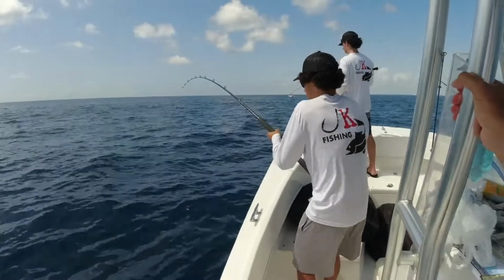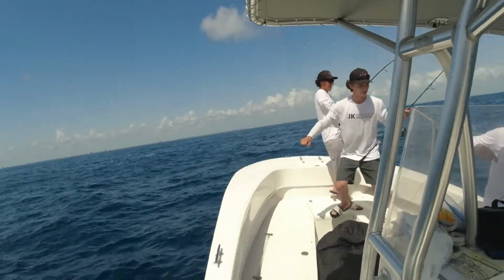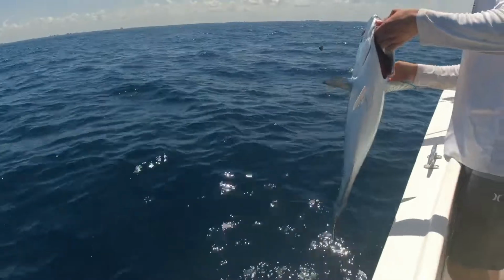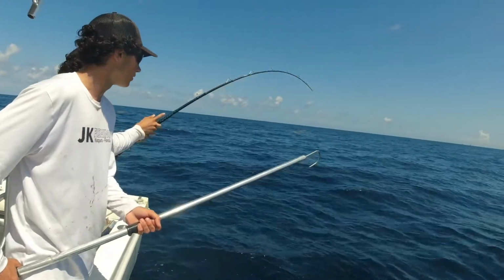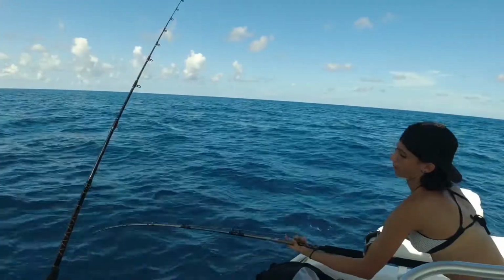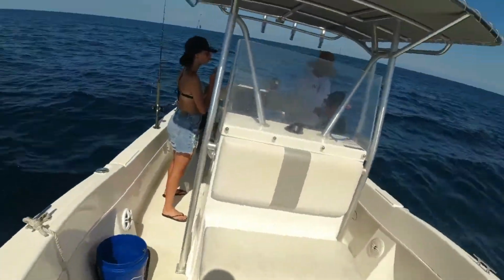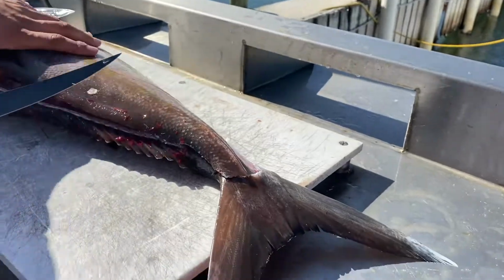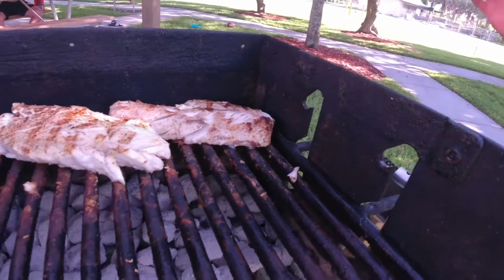Summer Offshore Fishing in Florida (Bonita smackdown and Amberjack Catch, Clean, Cook)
In today's video, we are back down in beautiful sunny South Florida and headed out on a boat into the Atlantic Ocean. We used a variety of techniques including live bait, slow pitch and high speed jigging and dead bait fishing. The bonita were really thick which made for a fun time on the water, and we even got a bonus reef donkey to hit a live blue runner on bottom.

"Mike Leite - Vacaciones" is under a Creative Commons (cc-by) license